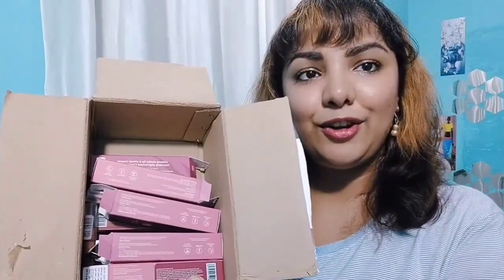Color Chemistry Lip n Cheek crayons, detailed view, Swatches 🖍️💋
hey everyone sharing with you all today the details of the viral colorchemistry lip n cheek crayons.
they got a unique shade collection that look fabulous on every Indian skintones.
great in quality, rich in pigment these lip n cheek crayons are currently on an amazing discount like 3 crayons for Rs.999/-
grab your favourite shades NOW❤️❤️❤️
find me on:
love st 🪷🥀😍